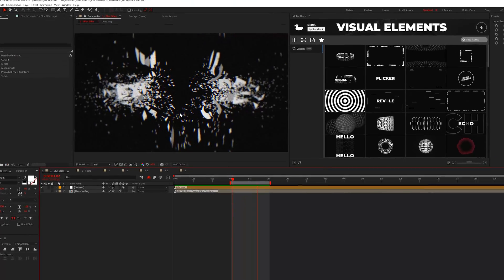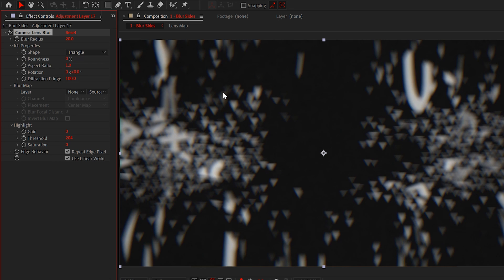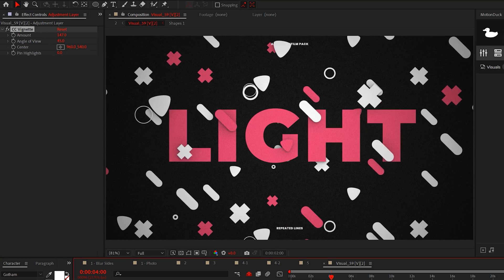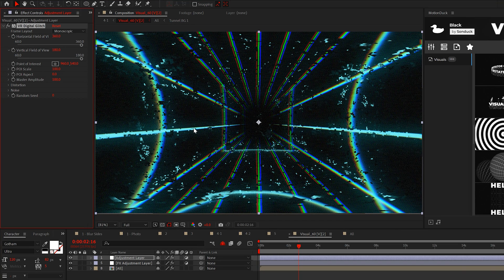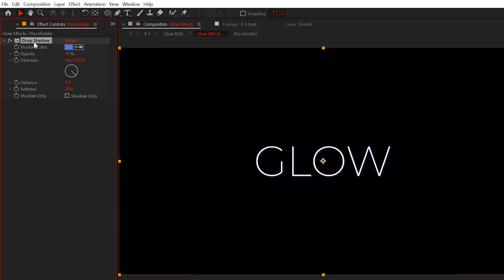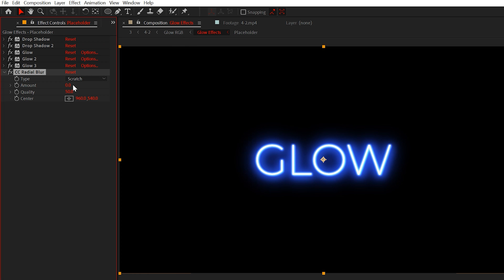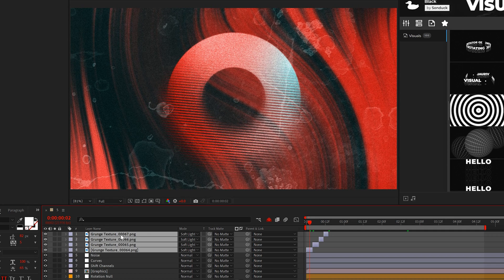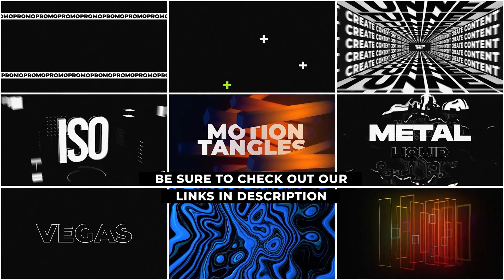5 Cinematic Edits You Should Know in After Effects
20,000+ After Effects & Premiere Pro Templates - Here are 5 cinematic editing tricks you need to know in After Effects. Each of these editing techniques can be used to enhance your motion graphics in a matter of seconds.

Timecode:
0:00 Hello there!
0:16 Editing Technique 1
1:09 Editing Technique 2
1:31 Editing Technique 3
2:03 Editing Technique 4
3:04 Editing Technique 5

5 Cinematic Skills All After Effects Users Should Know